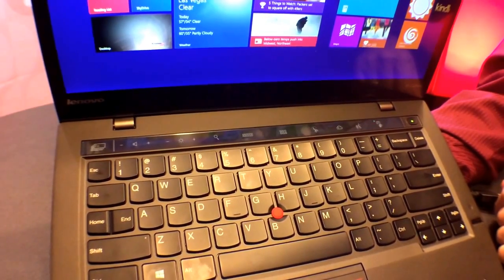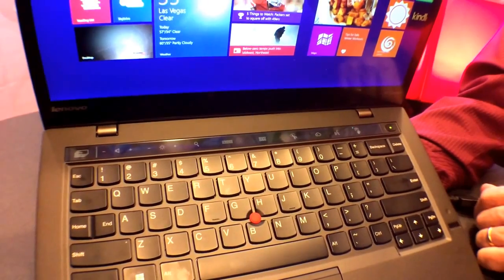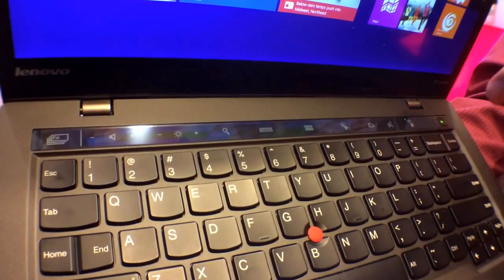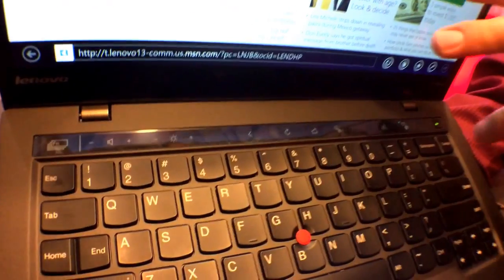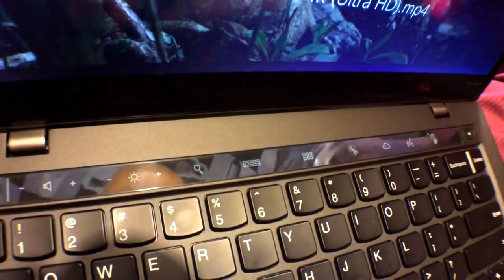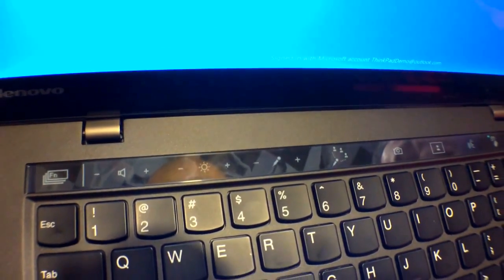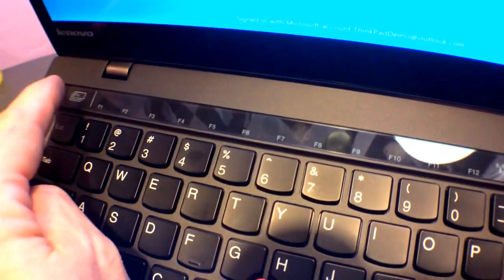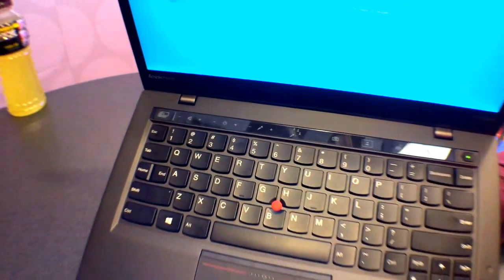Lenovo Thinkpad X1 Carbon Adaptive Key Demo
The Lenovo Thinkpad X1 Carbon offers an adaptive keyboard that changes based on the user's activity.